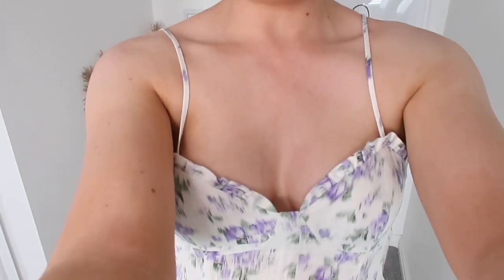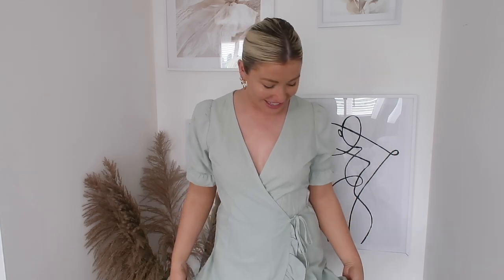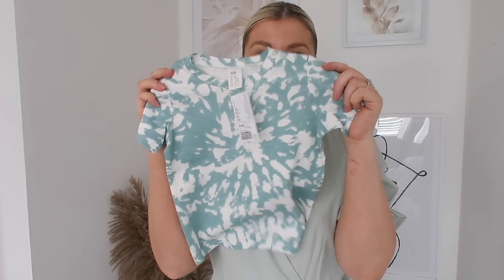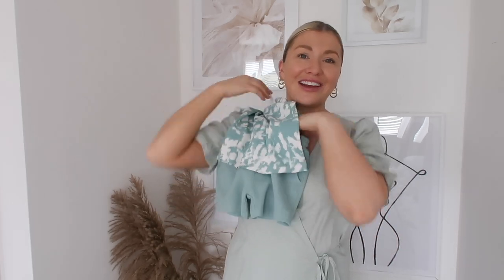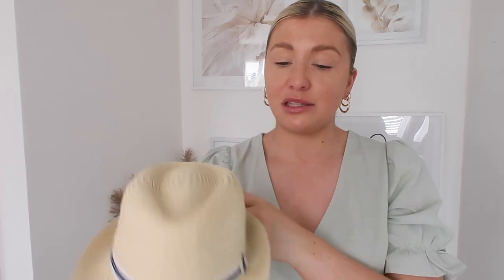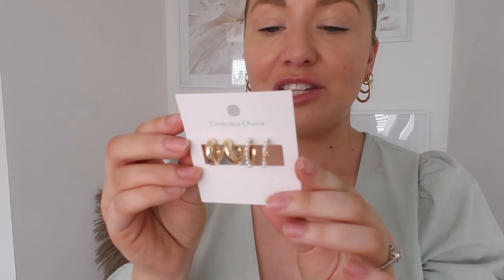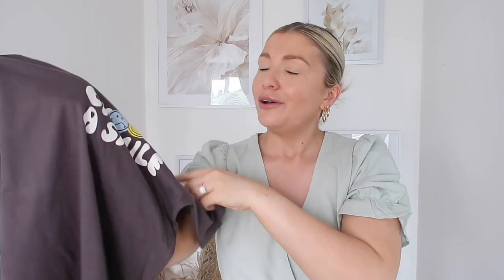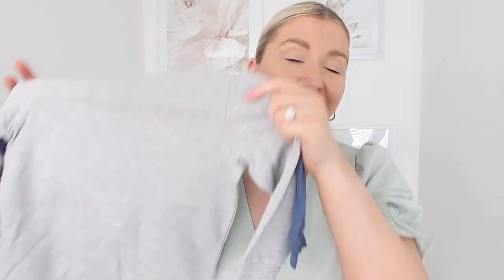PRIMARK & H&M HAUL SUMMER 2022 | TRY ON WITH ME | ellie polly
I upload all things home life and parenting. Every Monday is 'Motivation Monday' where i upload a cleaning or organisation video to get the week started . Then i also upload vlogs and other videos a couple of other times during the week :)
Ellie x